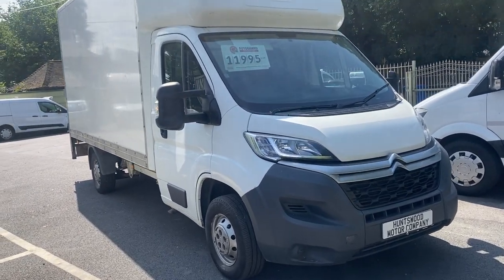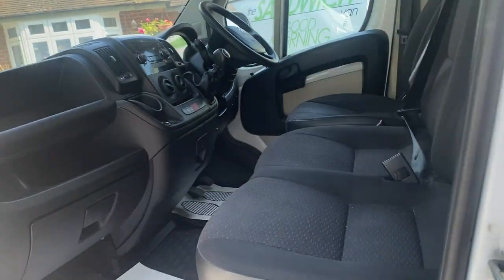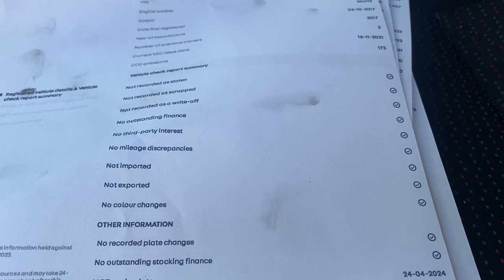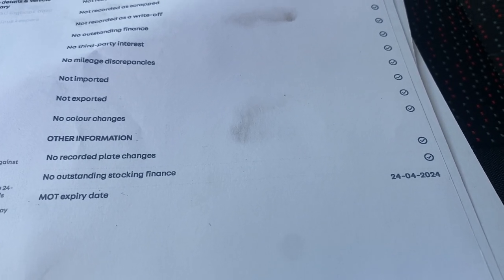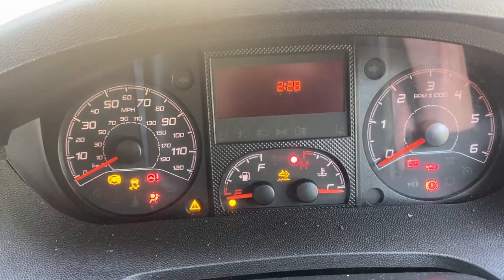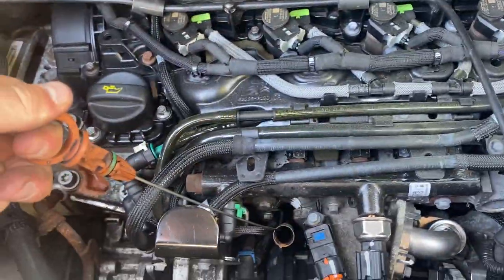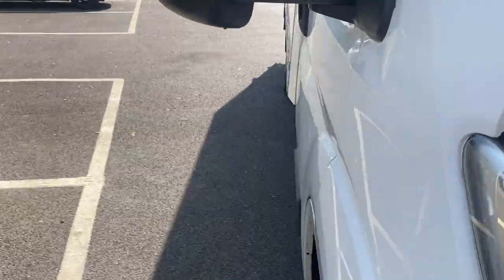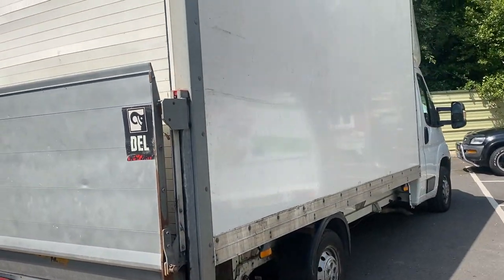Common Problems with a Citroen Relay / Peugeot Boxer Van 2.0L 2016-ONWARDS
All vans have common problems. Knowing what to look issues to look out for when buying a used van is extremely important. In this short video, as well as showing you what paperwork to check when buying a commercial vehicle, we illustrate common issues to check on a Citroen Relay / Peugeot Boxer van when purchasing one.

Watch the video to find out how to check for turbo, injector and gearbox problems on a 2.0L diesel Citroen Relay or Peugeot Boxer van (2016-onwards).

Quote *WARRANTY* when calling and we will double your warranty from one to TWO years.